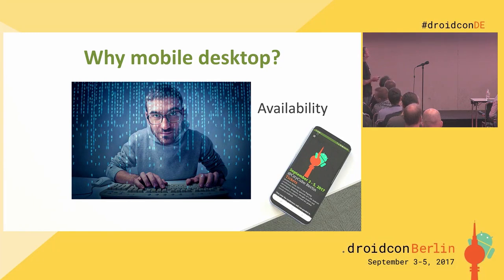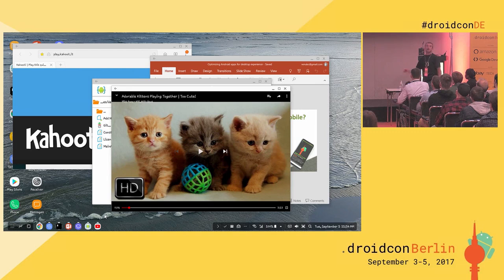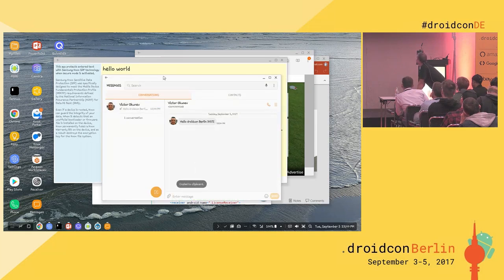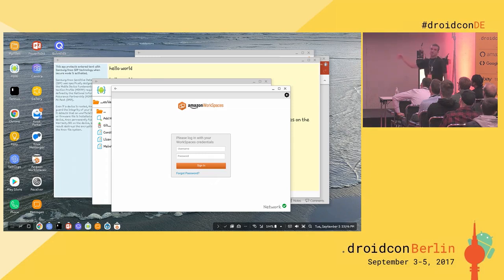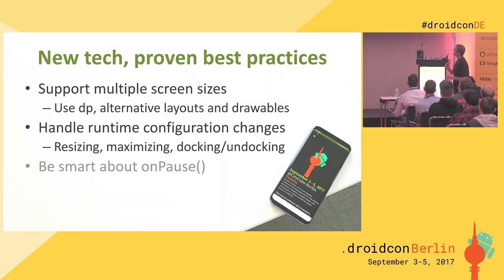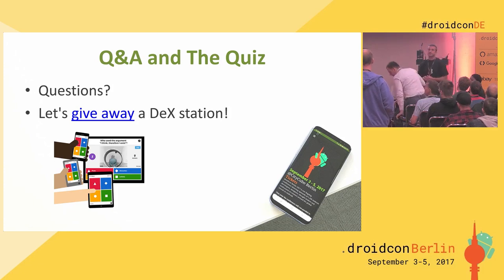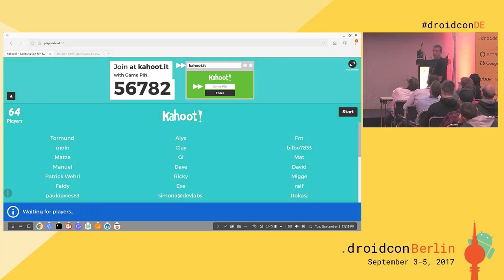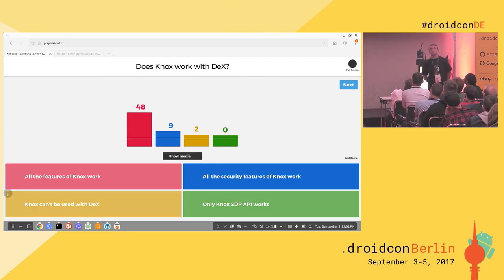Optimizing Android apps for desktop experience - DAY 2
Speakers: Victor Okunev